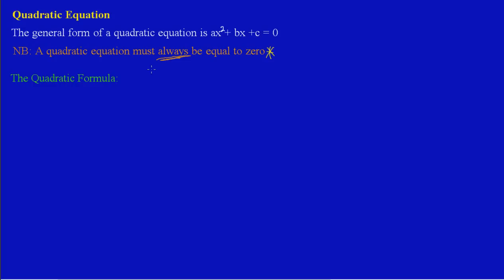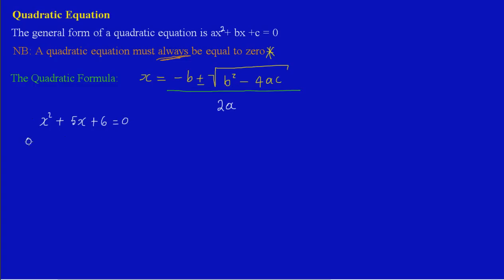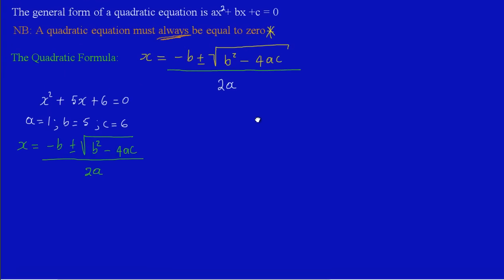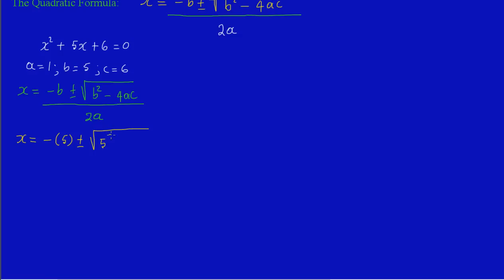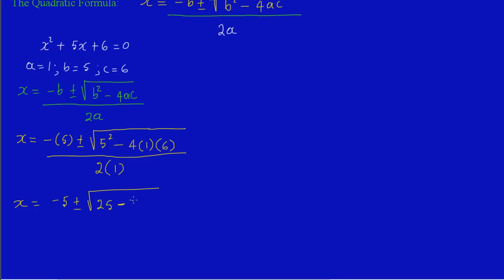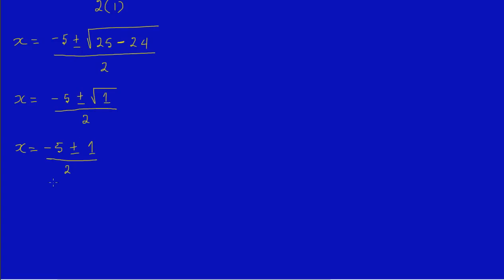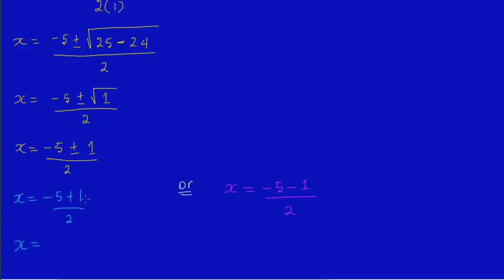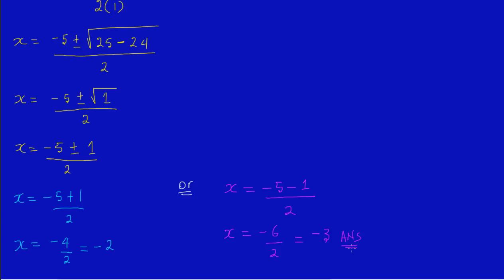Solving Quadratic Equations by using the Quadratic Formula_ Part 1_by Will EduTech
Showing how to solve a quadratic equation by  using the quadratic formula.